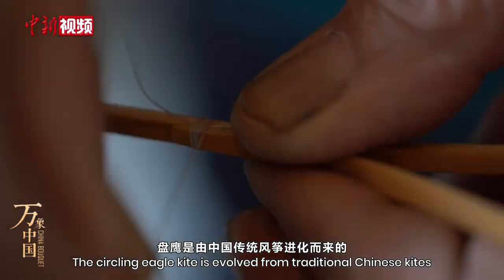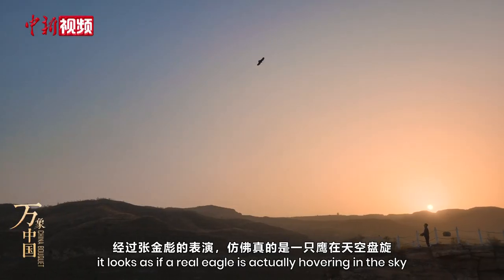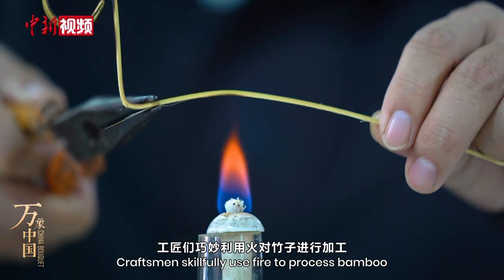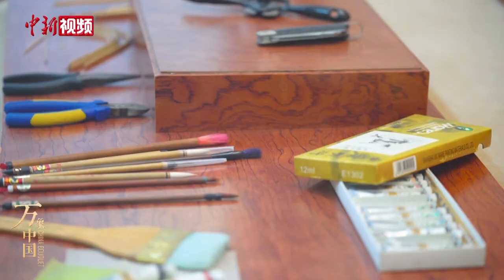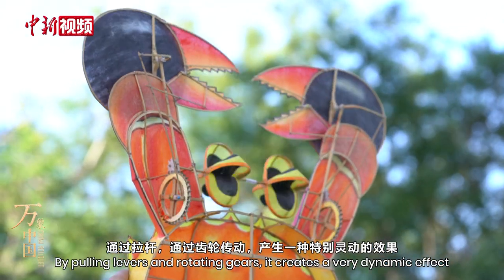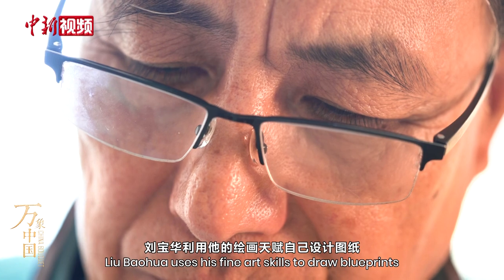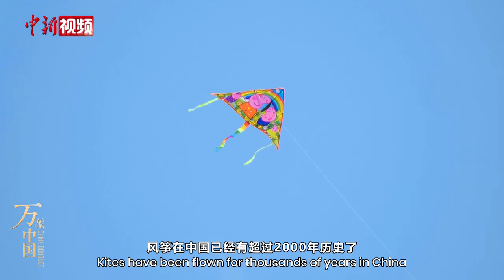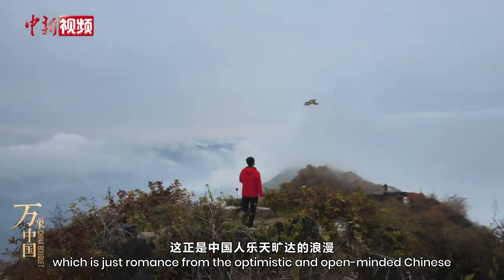引线乘风——与风筝共舞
民间艺人刘宝华，通过拉杆、齿轮等机关设计让风筝产生了状若振翅的飞翔效果，而体育教练张金彪则靠肢体运动带动“盘鹰”飞行，即便无风也可以翱翔。